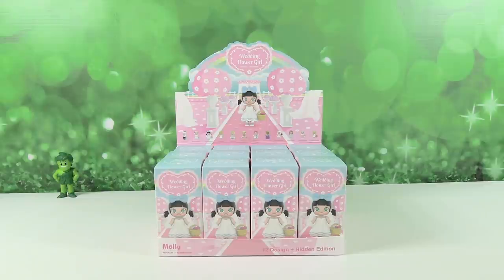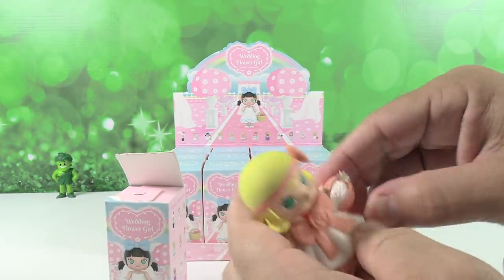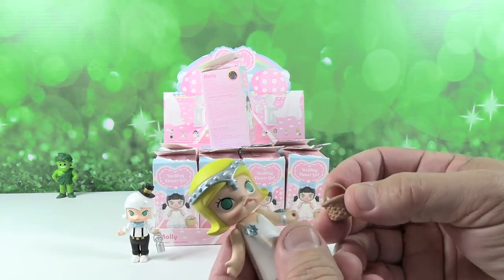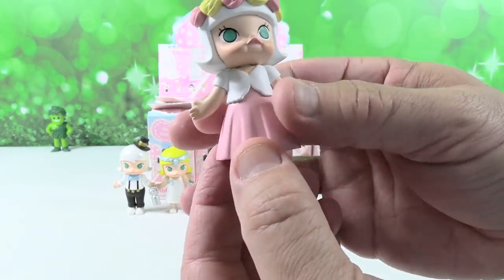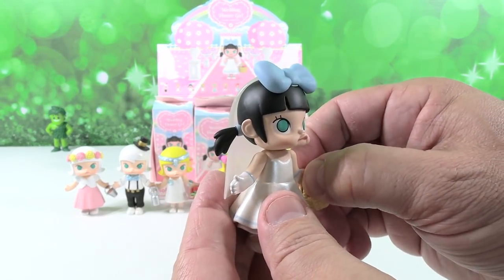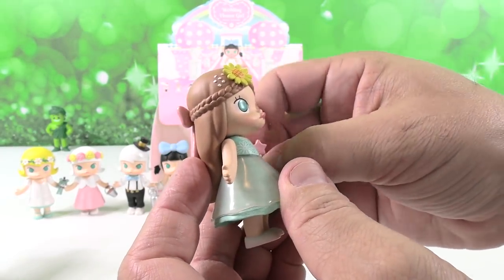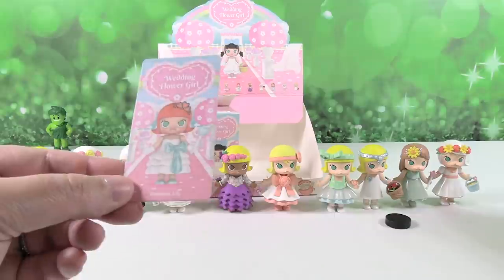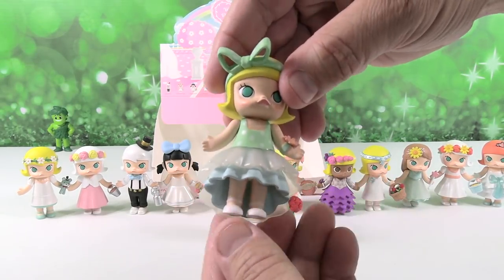Molly Wedding Flower Girl Blind Box Figures Unboxing PopMart Kennywork | CollectorCorner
We are back with another new PopMart Molly collection. This is the Wedding Flower Girl blind box series. Everyone loves a wedding right? Let's take a look at these awesome figures.